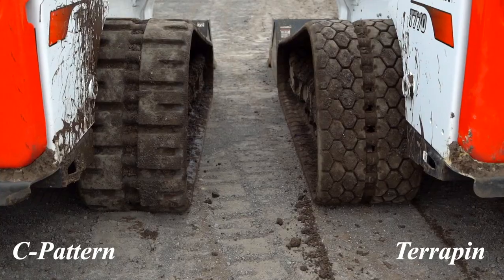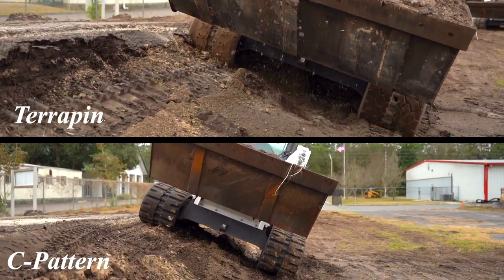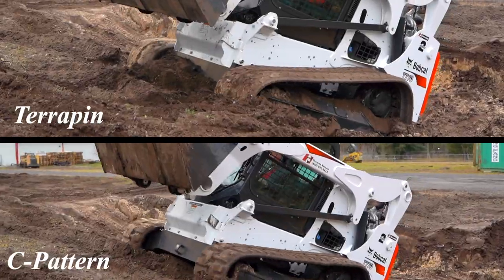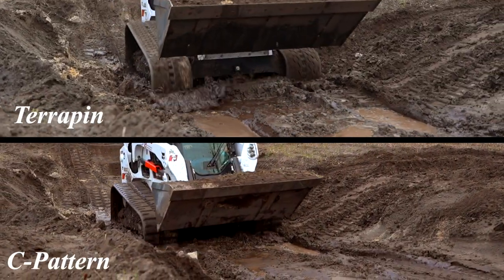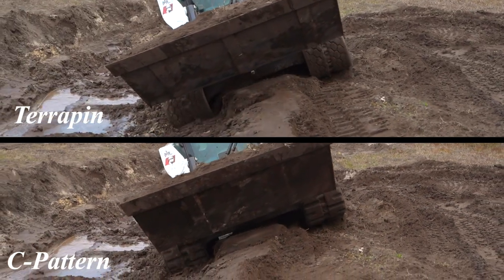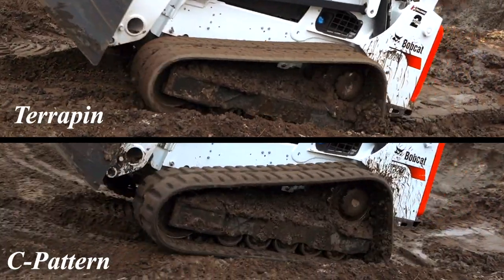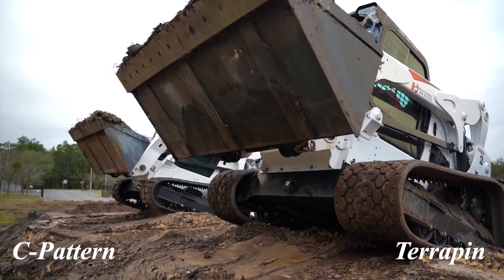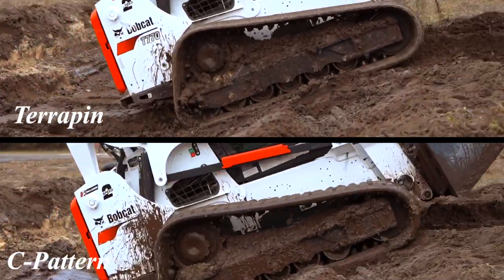McLaren Rubber Tracks: Terrapin vs C-Block Patterns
McLaren Industries manufactures the most extensive line of rubber tracks for skid steers and mini excavators in the industry.
Take a look at our innovative Terrapin tread pattern vs a traditional C-Block pattern in various conditions.
McLaren is your one stop shop for Skid Steer Tracks.